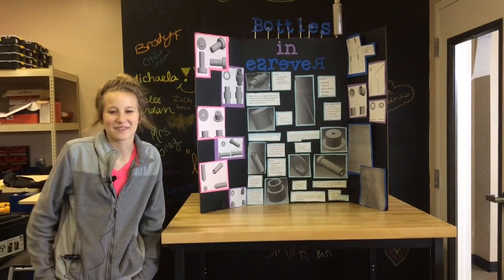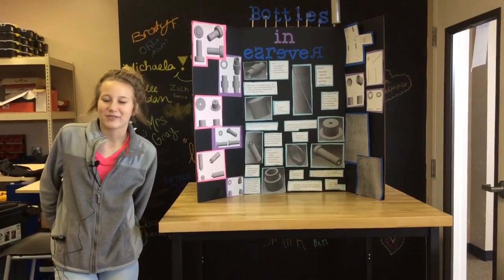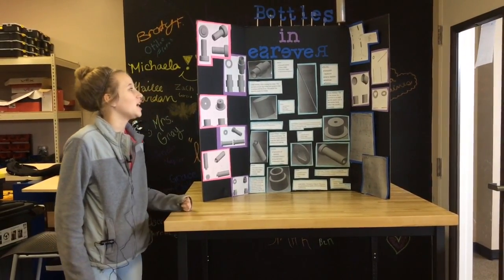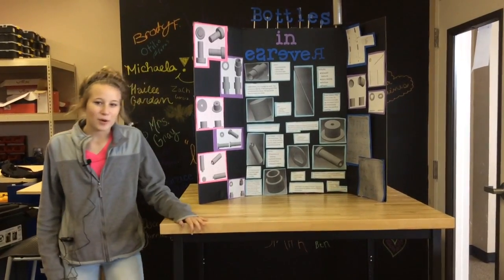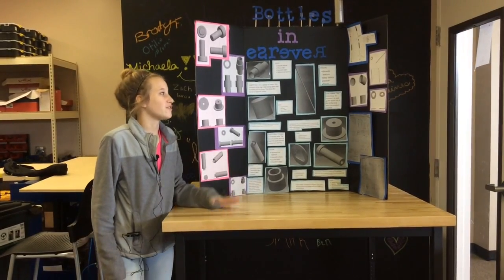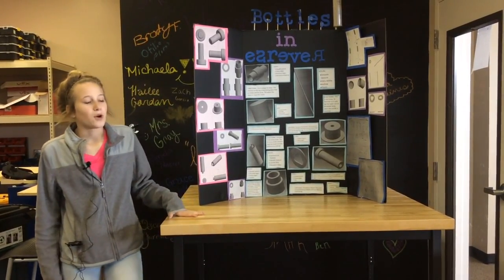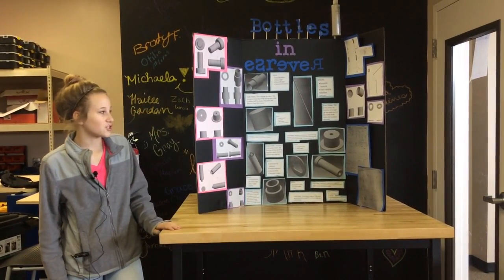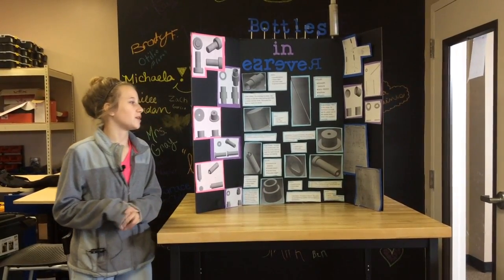cendia Haines reverse engineering presentation